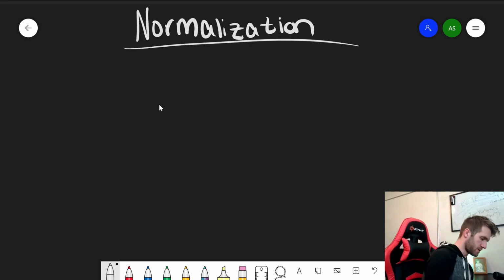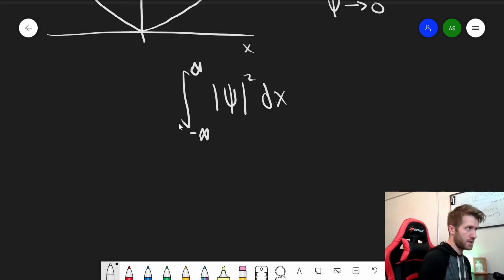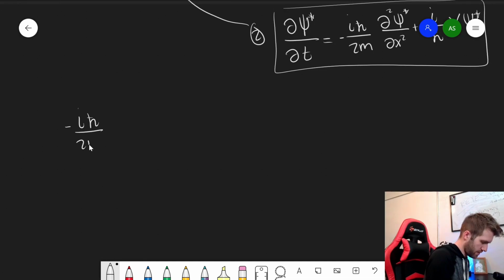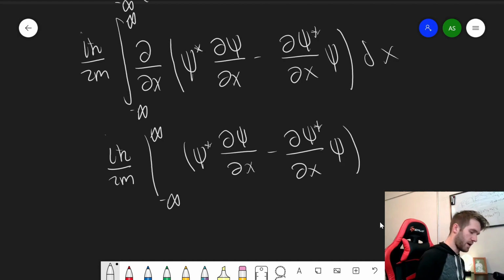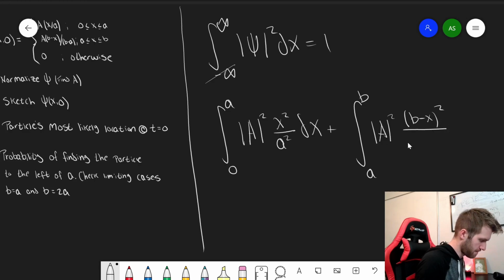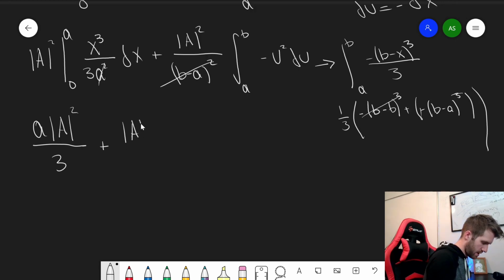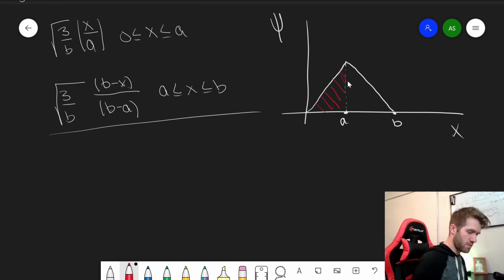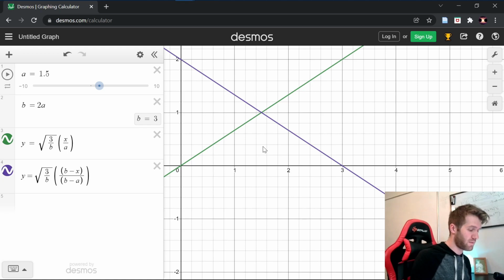Normalization w/ Problem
Here I verify that the wavefunction remains normalized for an arbitrary length of time, and solve a problem related to normalization.

I extracted problem 1.4 from Introductory Quantum Mechanics by Griffiths for the problem at the end.